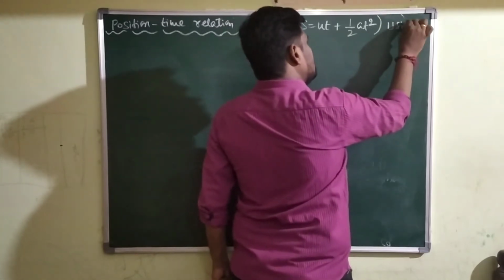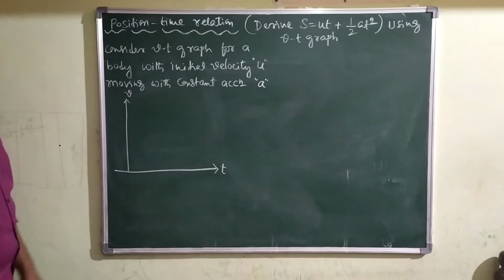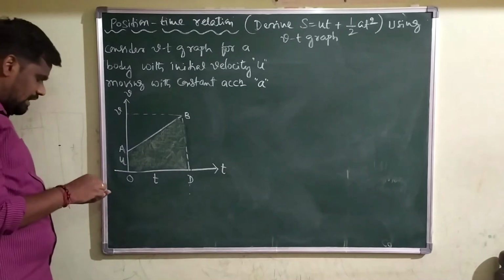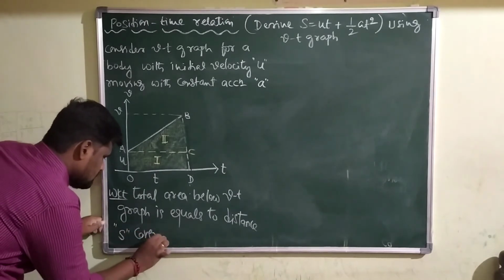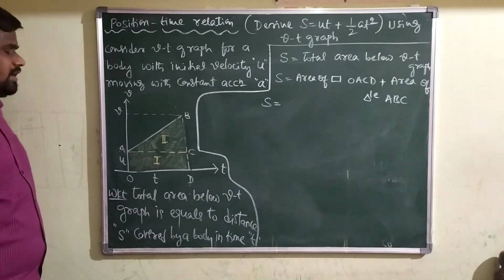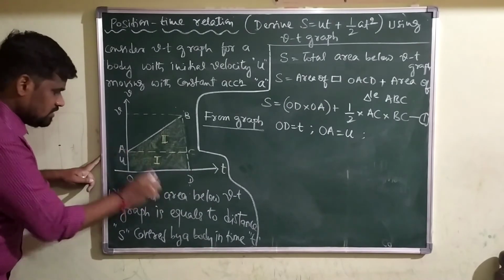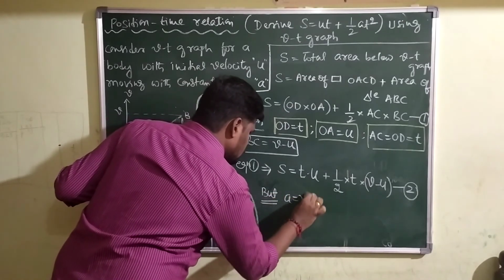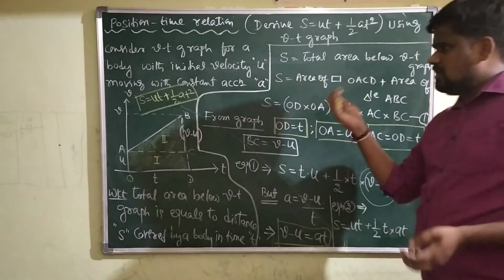s= ut + 1/2at2 using v-t graph